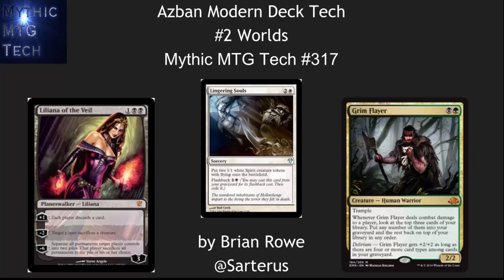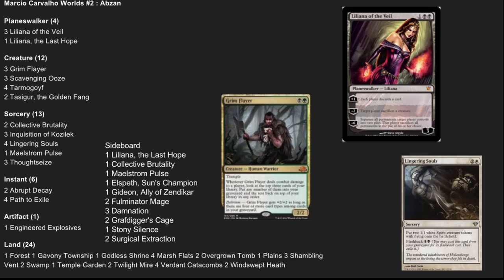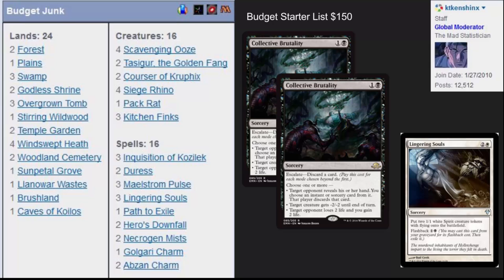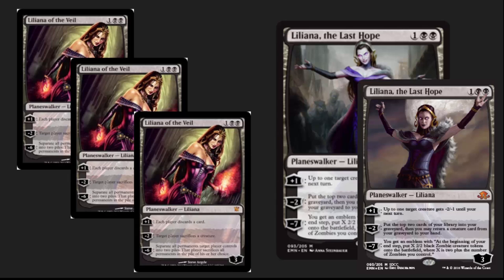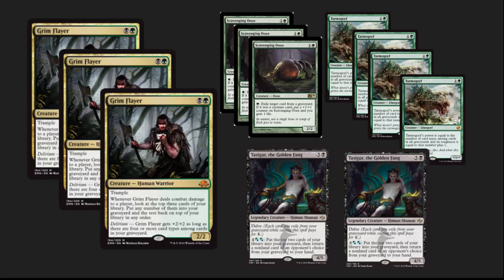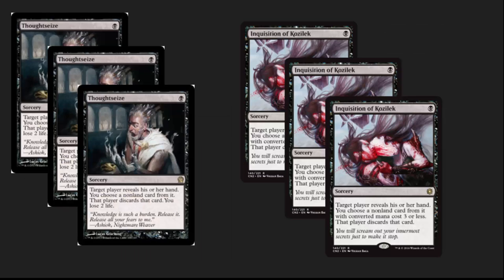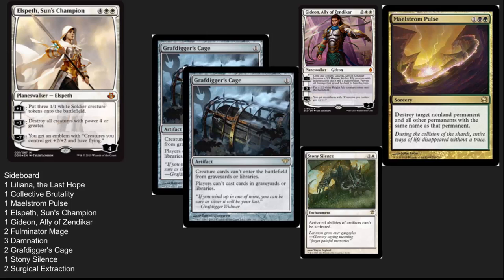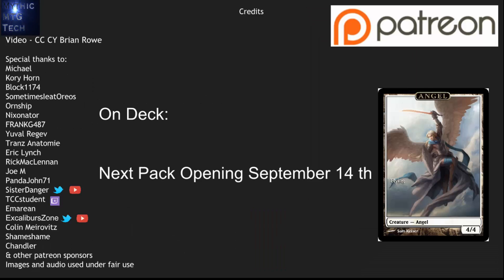Abzan Modern Deck Tech Worlds #2 - Mythic MTG Tech # 317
Abzan is now one of the best Modern Magic: the Gathering decks.  This list is from worlds 2016 with the latest tech from Eldrich Moon.

Marcio Carvalho Worlds #2 : Abzan
Planeswalker (4)
3 Liliana of the Veil
1 Liliana, the Last Hope
Creature (12)
3 Grim Flayer
3 Scavenging Ooze
4 Tarmogoyf
2 Tasigur, the Golden Fang
Sorcery (13)
2 Collective Brutality
3 Inquisition of Kozilek
4 Lingering Souls
1 Maelstrom Pulse
3 Thoughtseize
Instant (6)
2 Abrupt Decay
4 Path to Exile
Artifact (1)
1 Engineered Explosives
Land (24)
1 Forest
1 Gavony Township
1 Godless Shrine
4 Marsh Flats
2 Overgrown Tomb
1 Plains
3 Shambling Vent
 2 Swamp
1 Temple Garden
2 Twilight Mire
4 Verdant Catacombs
2 Windswept Heath
Sideboard
1 Liliana, the Last Hope
1 Collective Brutality
1 Maelstrom Pulse
1 Elspeth, Sun's Champion
1 Gideon, Ally of Zendikar
2 Fulminator Mage
3 Damnation
2 Grafdigger's Cage
1 Stony Silence
2 Surgical Extraction

Or out at LGSs in